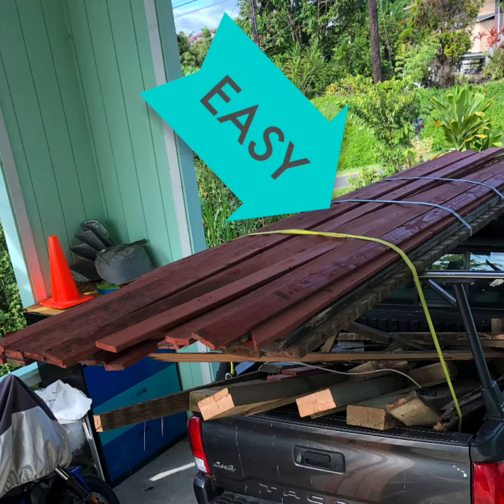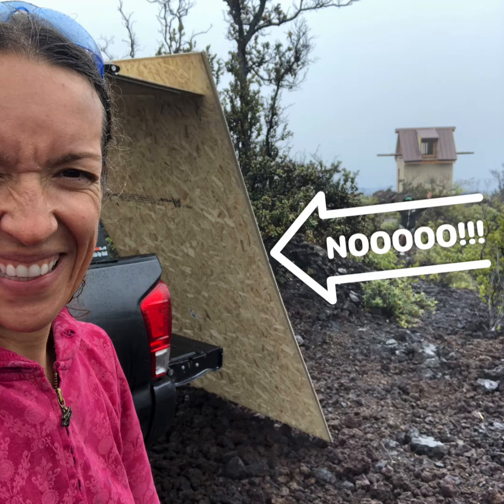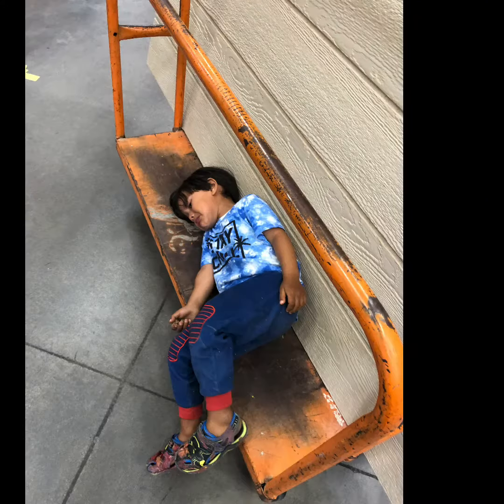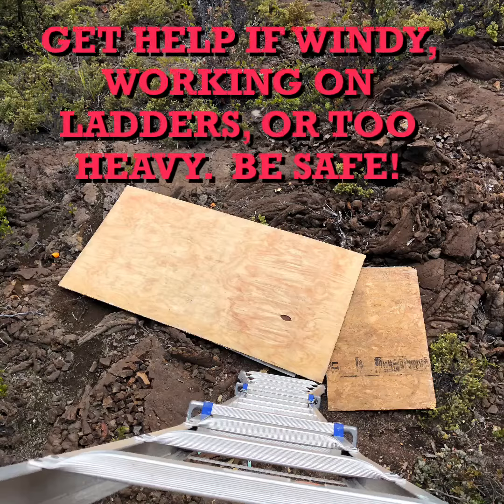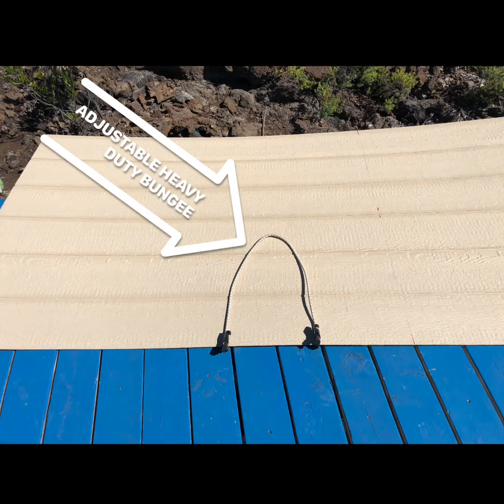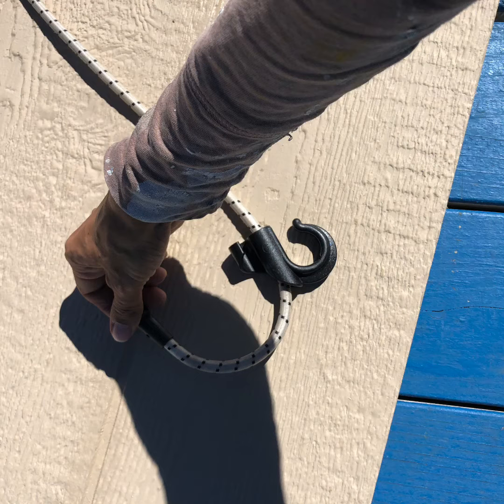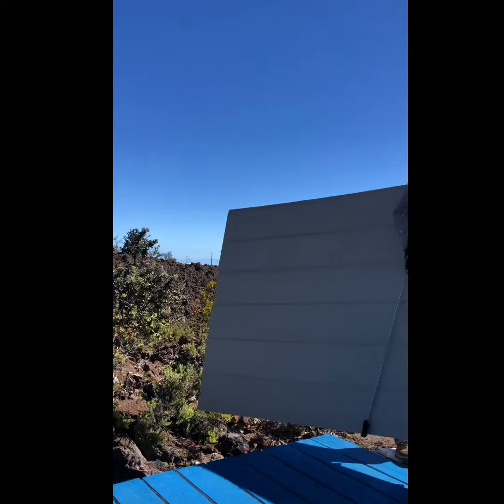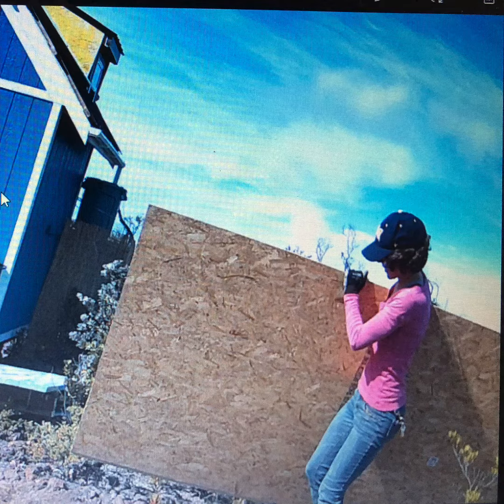How I carry Plywood, OSB, and T1-11 Siding Panels by Myself - Helpful Trick!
I am 5'7" and 110lbs and often build alone.  Plywood and T1-11 siding panels are awkward and heavy to carry.  After researching many creative methods, this bungee cord trick is the best way I have found to carry plywood, OSB, or siding panels by myself.